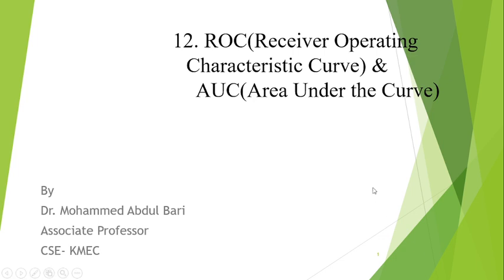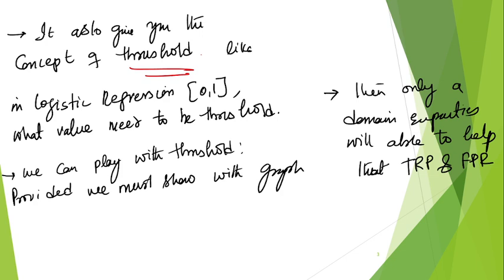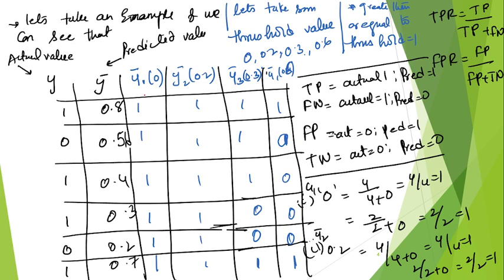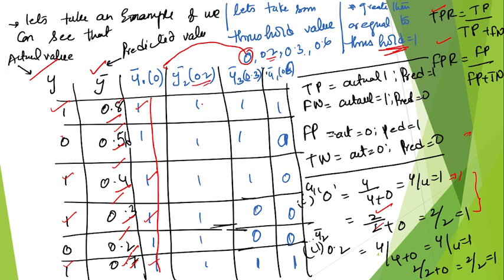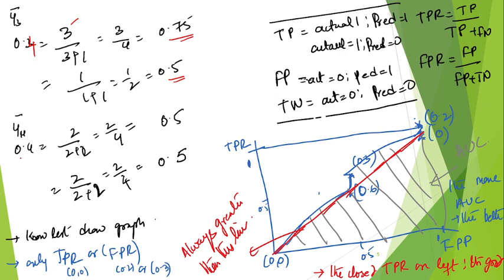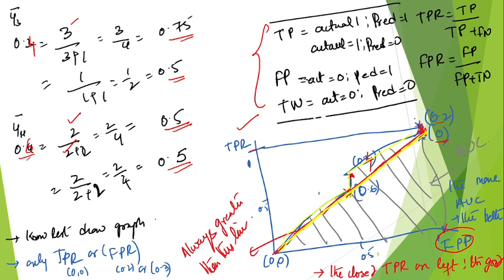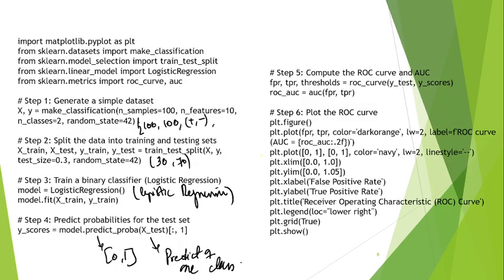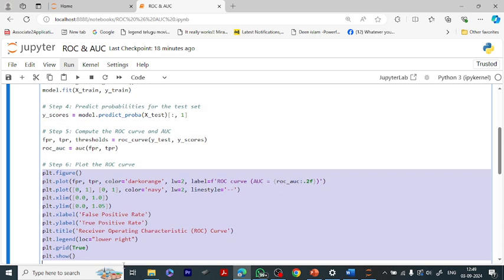12. ROC AUC Curve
ROC(Receiver Operating Characteristic Curve) &
 AUC(Area Under the Curve)